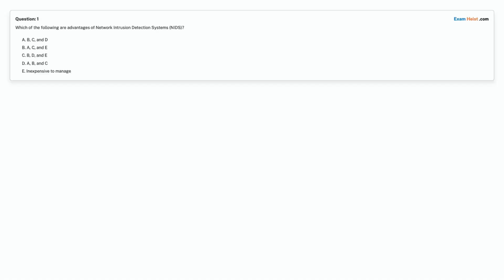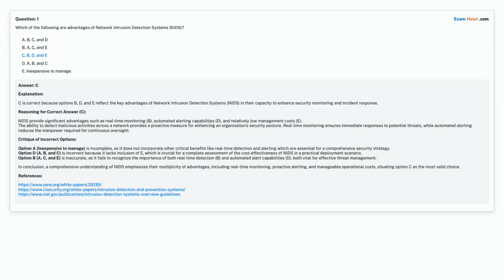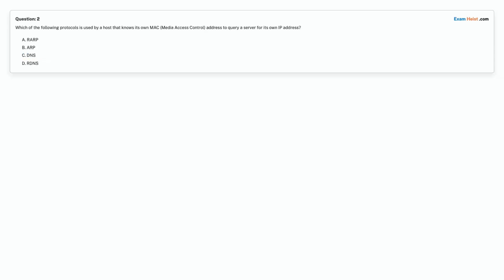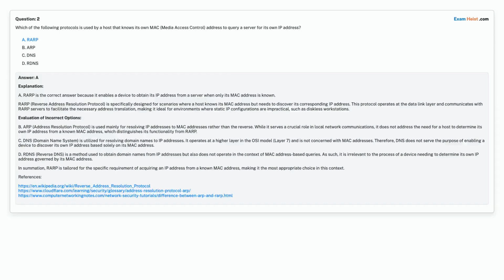GSEC Real Exam Questions & Answers | Complete Exam Prep Guide (with practice questions + free PDF)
GSEC Real Exam Questions & Answers | Complete Exam Prep Guide (with practice questions + free PDF) | Exam Heist

Pass your GSEC exam with confidence! 🚀 This video covers real exam questions with step-by-step explanations so you can understand not just the answer, but the reasoning behind it. All answers are backed with references from official sources for maximum accuracy.

📌 What you’ll get in this video:
• Authentic GSEC questions from recent exams

Share the free PDF with your friends or colleagues preparing for GSEC.

Good Luck!